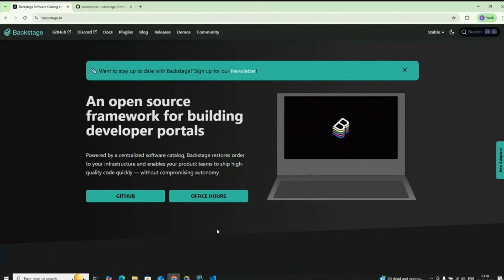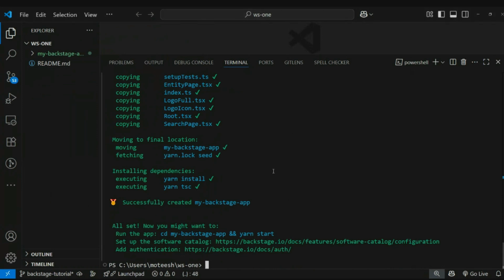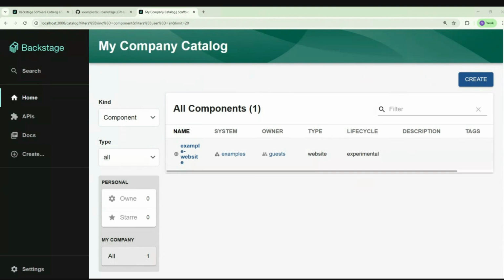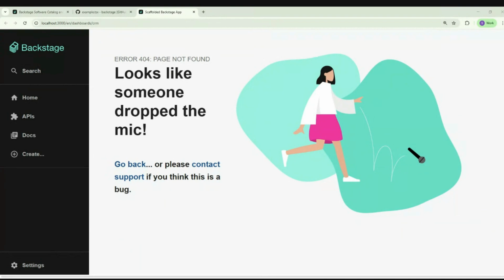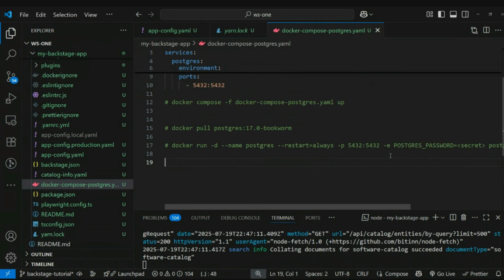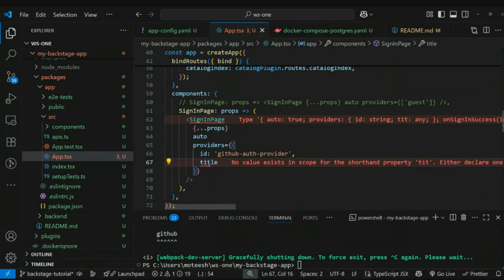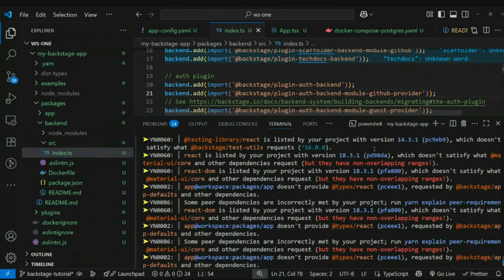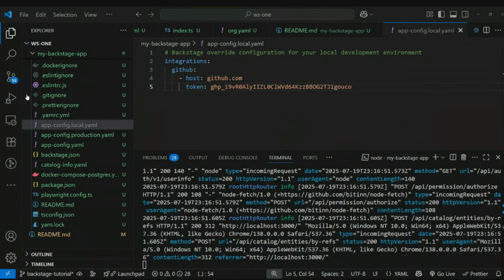Creating A Backstage Application